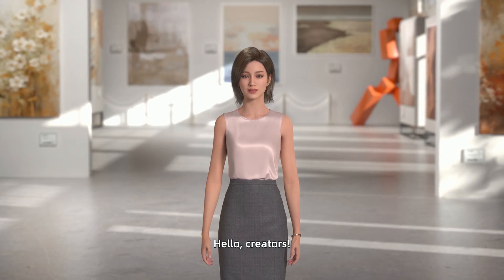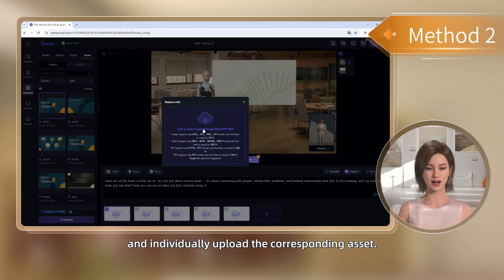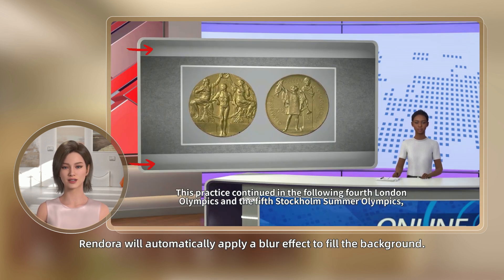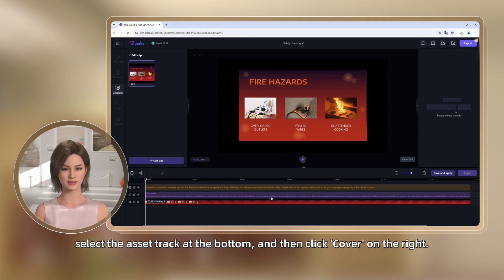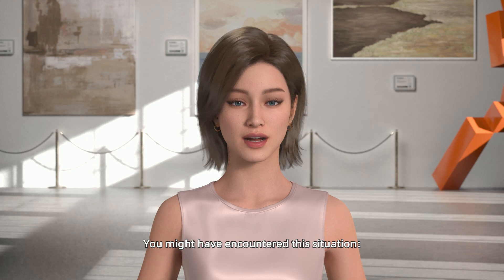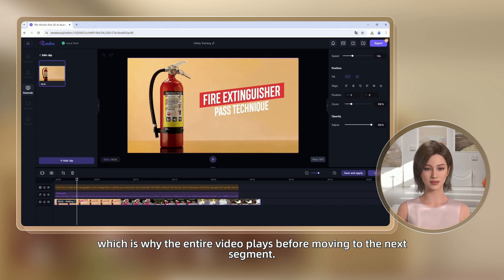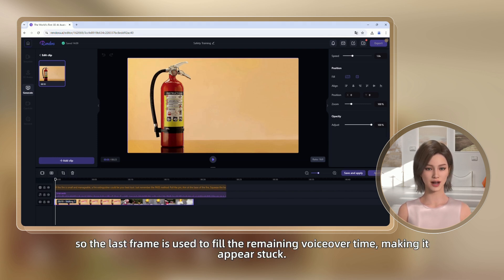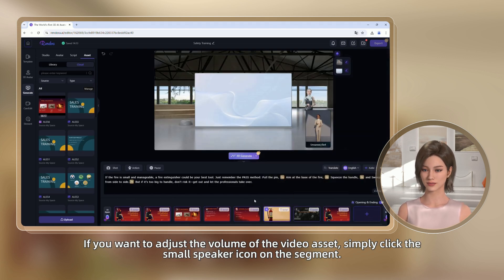Your Guide to Editing Media Assets ! -Rendora AI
🎥 Your Guide to Editing Media Assets with Rendora AI! 🌟

Ready to create stunning videos with your favorite images, graphics, and media assets? In this video, we’ll show you how to seamlessly integrate and edit media in your Rendora AI projects. Learn how to:

✅ Import your own media assets like images, logos, and animations.
✅ Position and resize elements to create dynamic visuals.
✅ Add personalized touches with custom backgrounds and overlays.
✅ Use Rendora AI’s intuitive tools to make your content pop!

Whether you're crafting a brand story, a social media post, or a professional presentation, this step-by-step guide will help you elevate your visuals effortlessly.

🌐 Visit us: rendora.ai
🐦 Follow us on X (formerly Twitter): RendoraAI